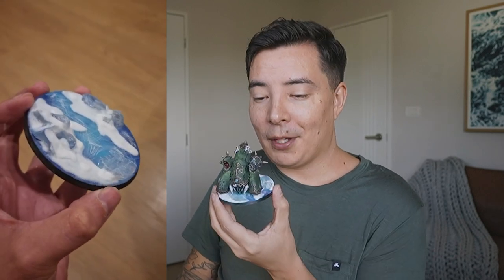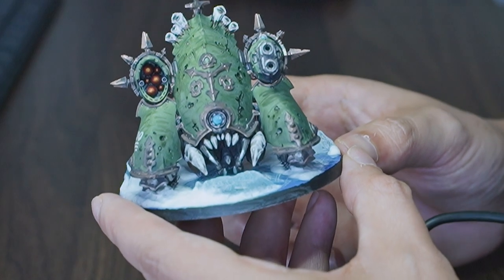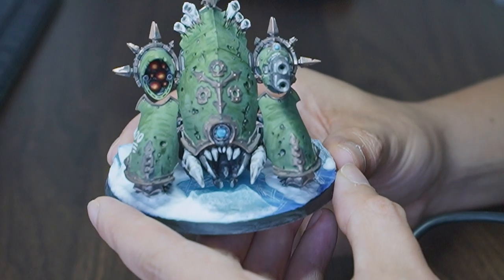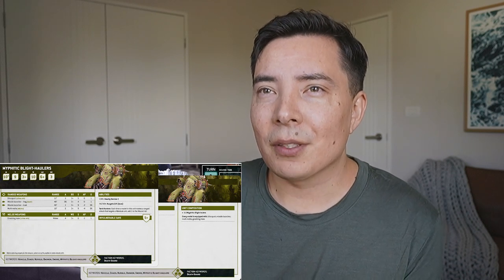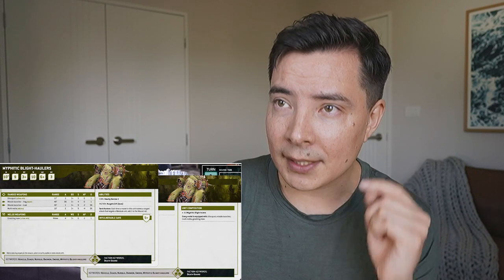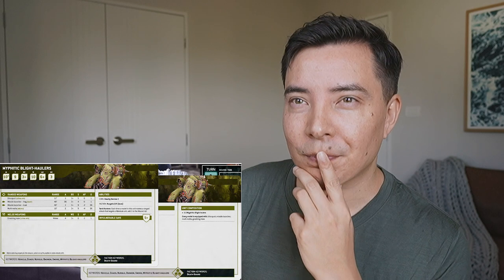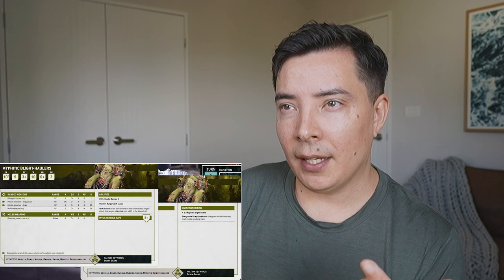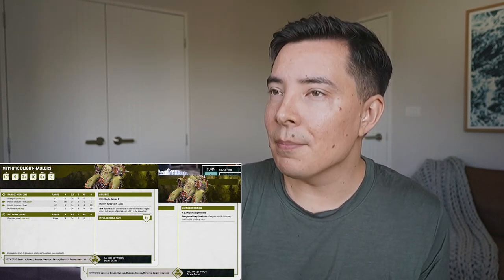The "COOLEST" Myphitic Blight Hauler You Will Ever See - Warhammer 40k Death Guard Ice Base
I've had so much fun painting and creating this Myphitic Blight Hauler and Ice Base. Still working my way through to 500 points of Death Guard. It feels like I am getting closer and closer to my first Warhammer 40k battle.

00:00 Intro
00:55 Ice Base (step by step)
04:45 Myphitic Blight-Hauler
09:20 MBH Data Sheet
19:05 Typo..
20:05 What's Next?